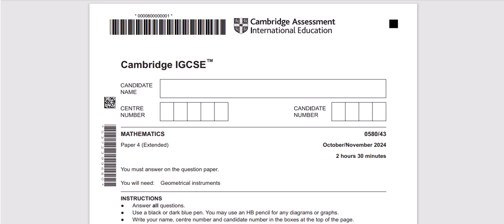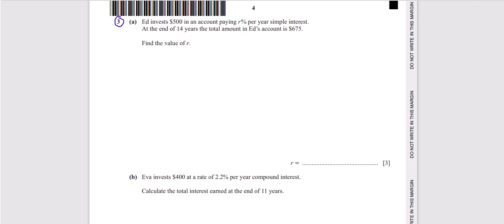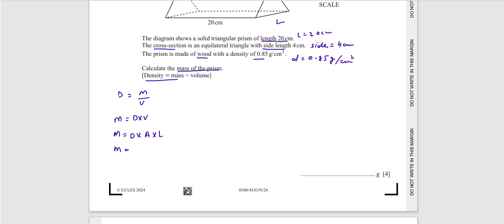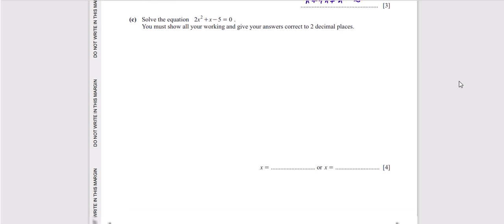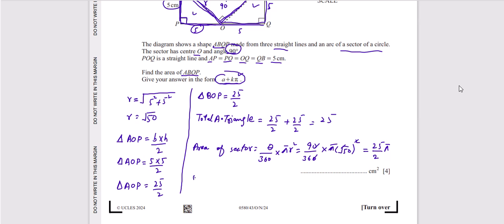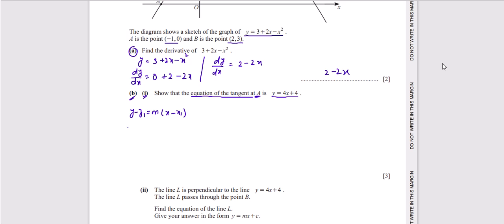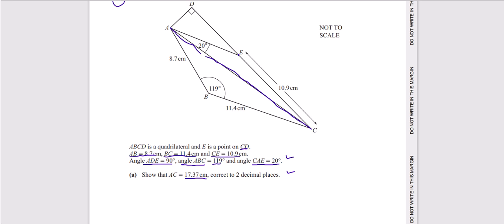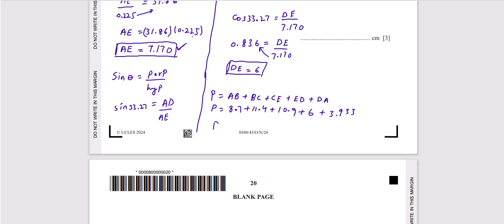IGCSE P43 Nov Oct 2024 Mathematics || Mathematics 0580 P43 ||igcse maths past papers solved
This video provides a complete solution and explanation for the Cambridge IGCSE Mathematics 0580 Paper 4 (Extended), October/November 2024. The paper is designed for students preparing for the **IGCSE Mathematics Extended syllabus**, covering essential problem-solving techniques, step-by-step calculations, and exam strategies. Perfect for students aiming to strengthen their mathematical skills and excel in the IGCSE 0580 examination. 🚀📚igcse maths past papers solved

📌 Topics Covered:
- Algebraic manipulation & equations
- Geometry & coordinate geometry
- Trigonometry & Pythagoras theorem
- Statistics & probability